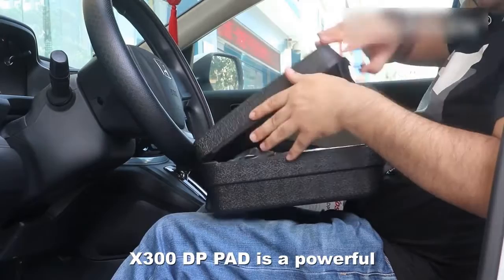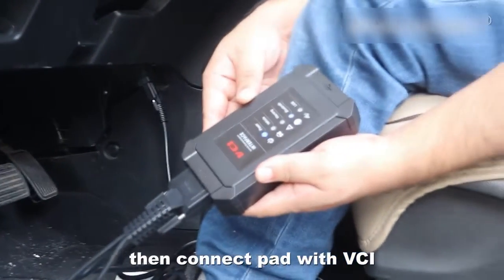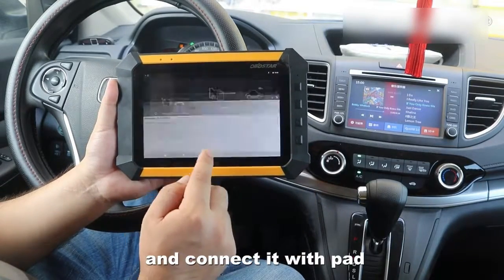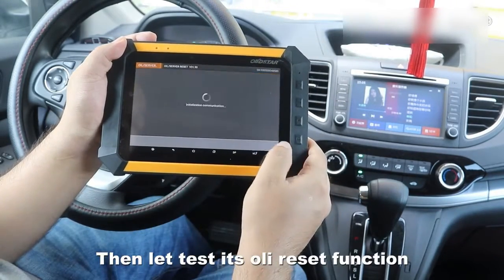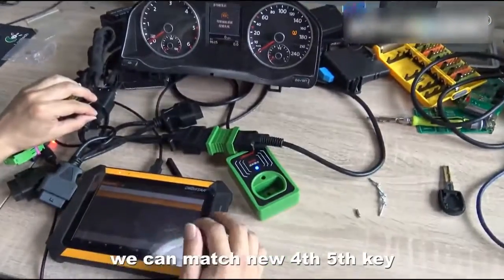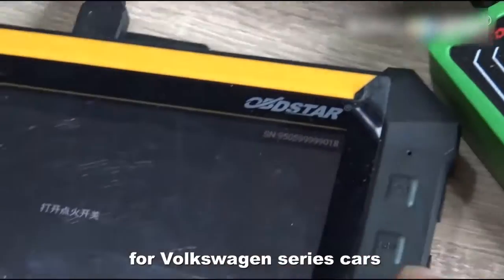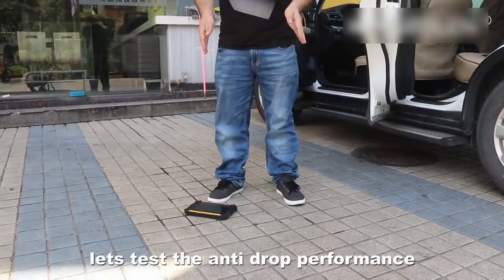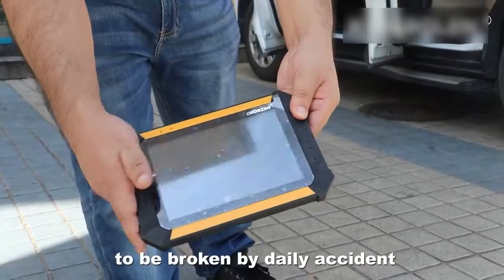How much do u know obdstar x300 dp plus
some details about 2018 OBDSTAR X300 DP Plus 8" Tablet Key Programmer C Configuration full Package Supports ECU Programming

X300 DP Plus C full Package:
 Immobilizer+Mileage correction+Diagnosis+Special function (Oil reset +ABS+Battery matching+ECU programming+EPB+Throttle programming+Airbag reset+TPMS+Steering angle reset+OBDII+DPF+Injector code+Suspension matching+Gear learning+CVT learning+EEPROM+Key renewing+ECU cloning)Adapter(P001 programmer+C001 circuit board+C002 circuit board+W001 data cable+W002 data cable+W003 data cable+Toyota smart key Emulator)+others(Ignition coil+Remote tester.

OBDSTAR X300 DP Plus is a new Android-based vehicle trouble diagnostic device developed for internet applications. It inherits from OBDSTAR advanced diagnosing technology and it is characterized by covering wide range of vehicles, featuring powerful function, and providing precise result. Through vehicle diagnostic OBD connector and variant mobile intelligent terminals, it achieves vehicle trouble diagnosis for full car model and full system vehicle.

Meanwhile, taking advantage of mobile internet, this device integrates more application and service, such as Maintenance Database, remote assistant, One Key Upgrade etc.